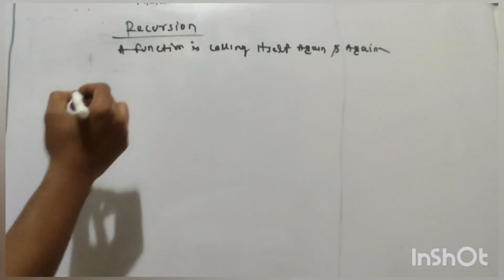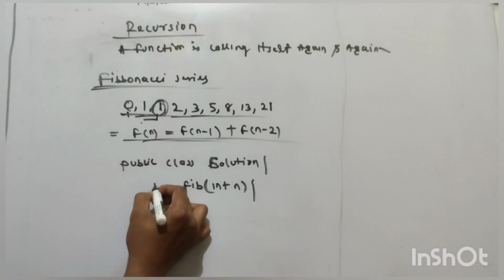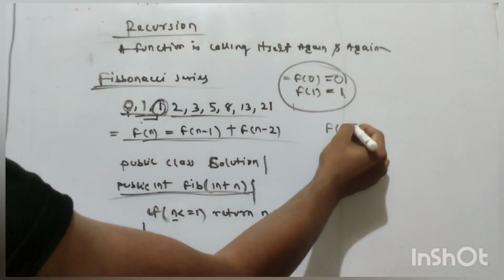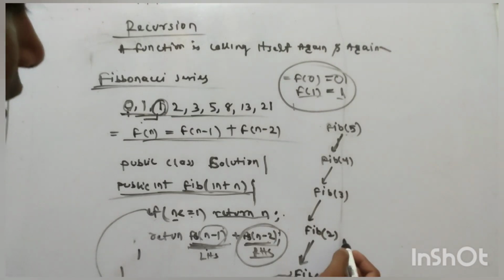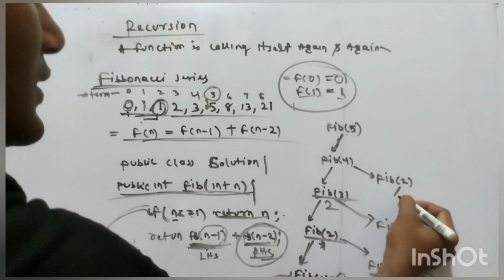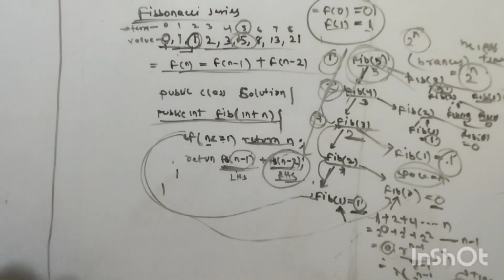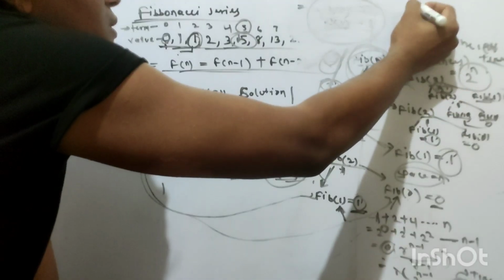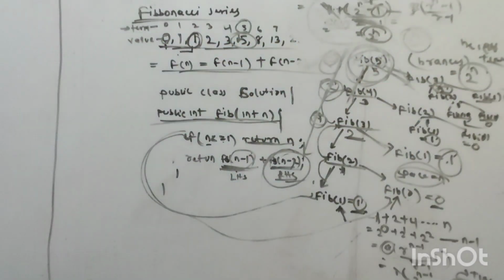Fibonacci Series Using Recursion | Visual Explanation & Code Walkthrough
👉 Recursion can feel magical — and confusing. In this video, I break it down step-by-step using the Fibonacci series.

📌 What you’ll learn:

What is recursion (simple explanation)

How Fibonacci works recursively: F(n) = F(n-1) + F(n-2)

Recursion tree visualization

Why recursion isn’t alwa

Anyone confused by Fibonacci recursion